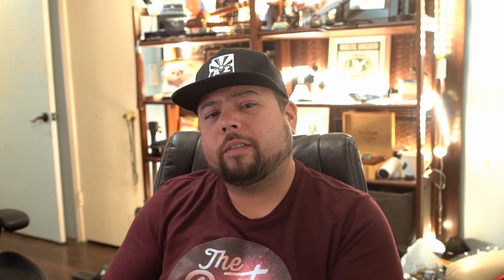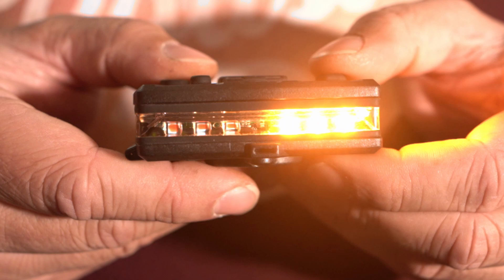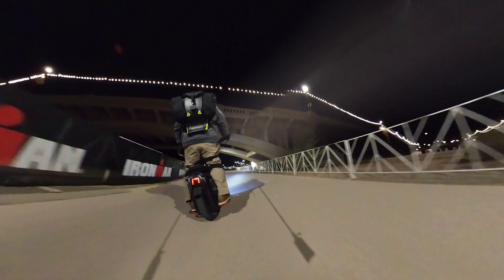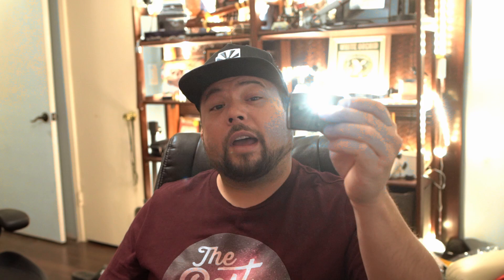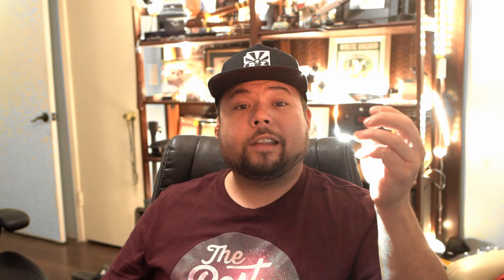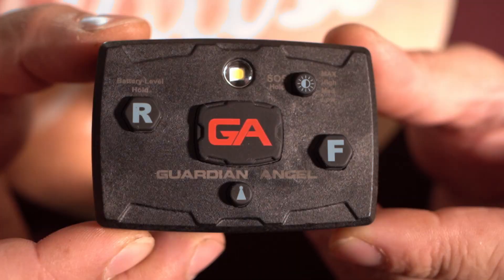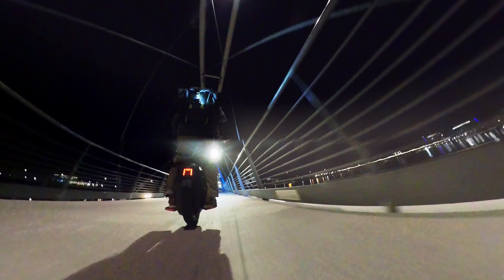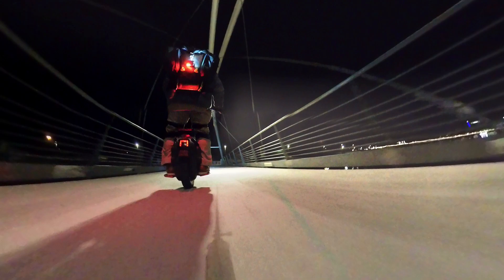Using the Guardian Angel Elite while riding the Electric Unicycle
My review of the Guardian Angel Elite, for use at night while riding the EUC (Electric Unicycle)

EUC: Gotway/Begode EXN
Light: Guardian Angel Elite (Red/Yellow)